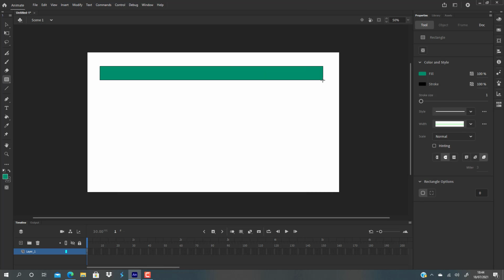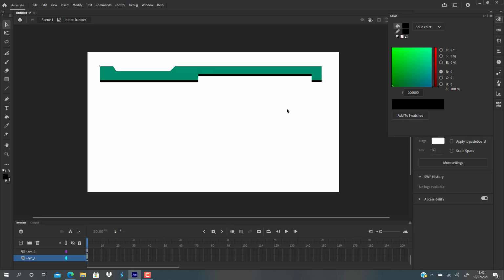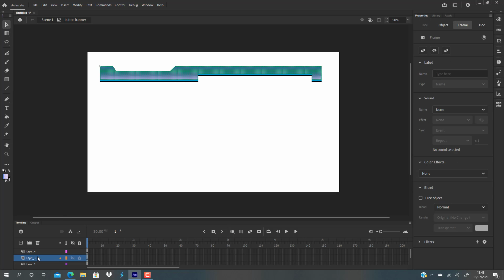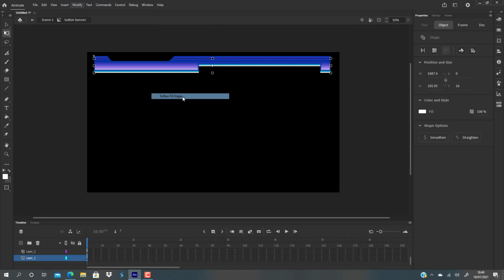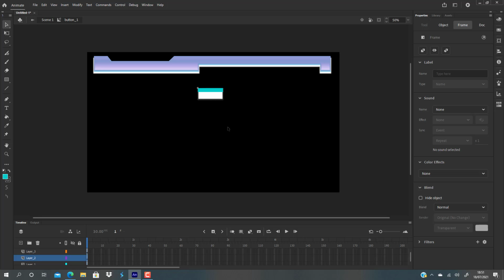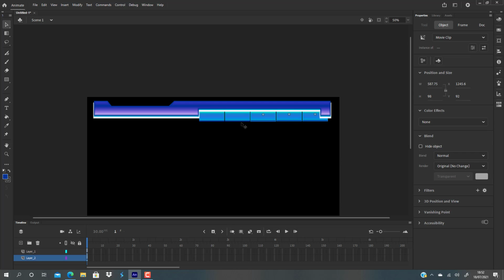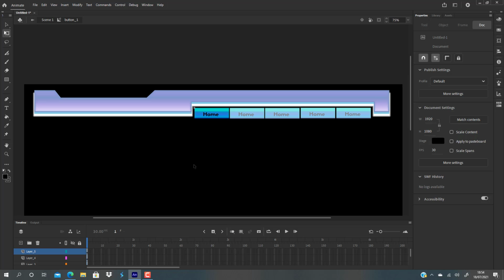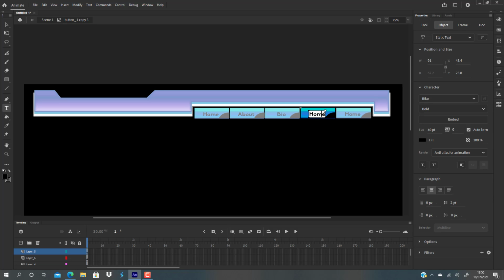step by step Adobe Animate tutorial making bars for web design / app design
making a application or web site / programme bar with buttons design work in adobe animate